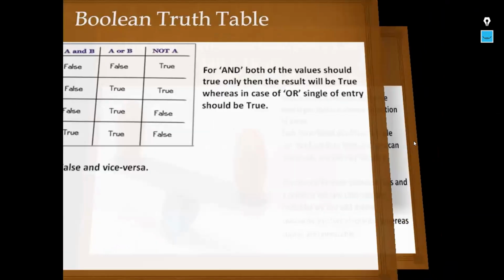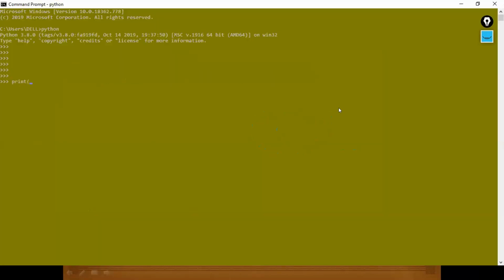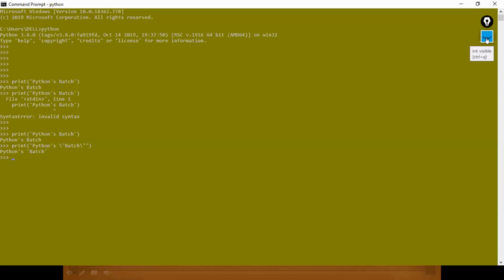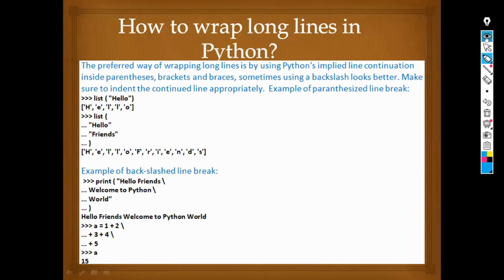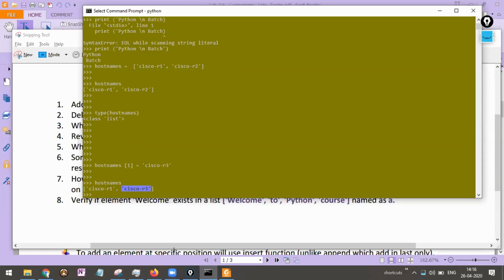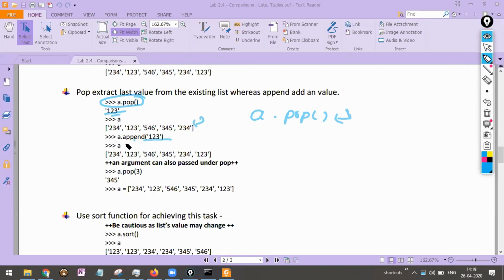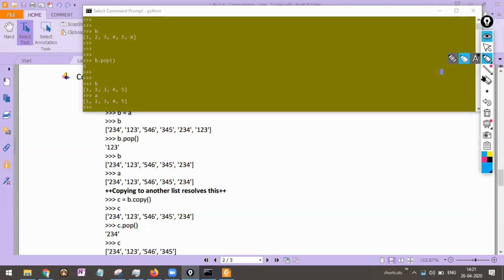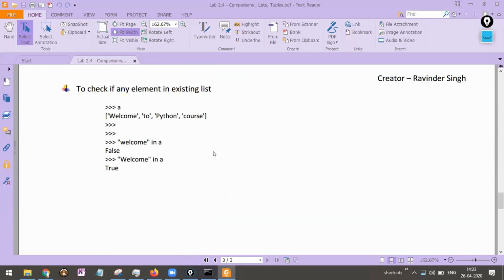Commenting Python Code - Python for Network Engineers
Network Engineers - Learn Python from Industry expert.